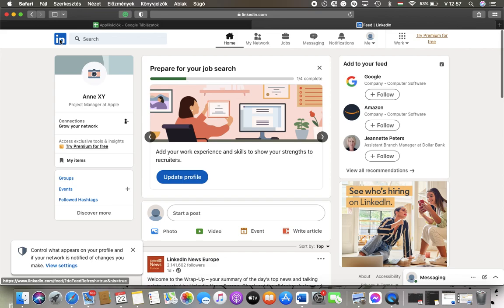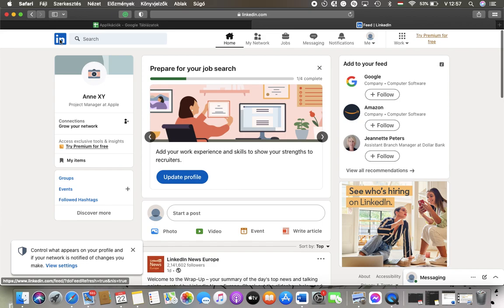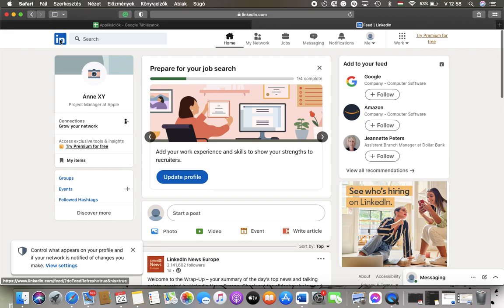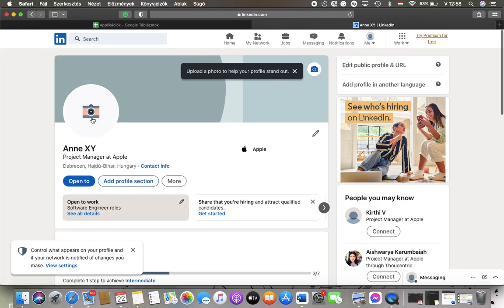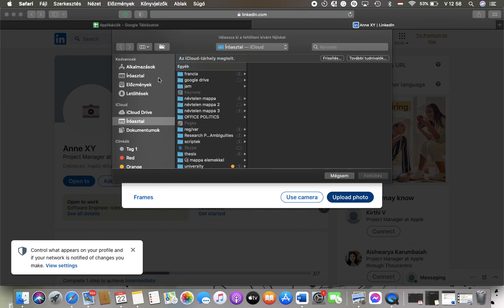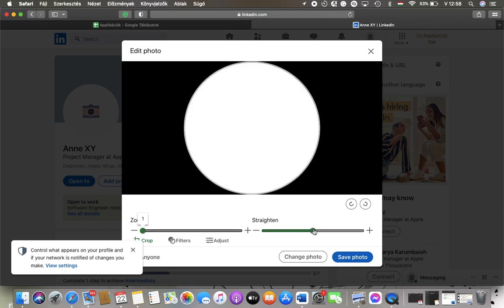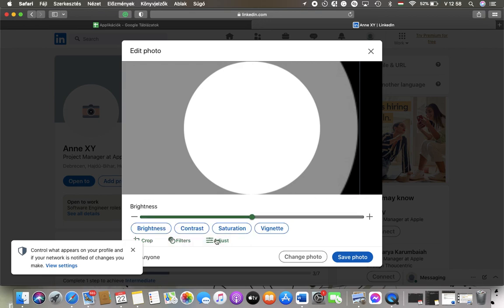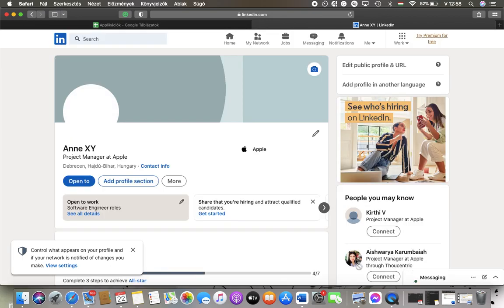How to upload profile picture on LinkedIn?